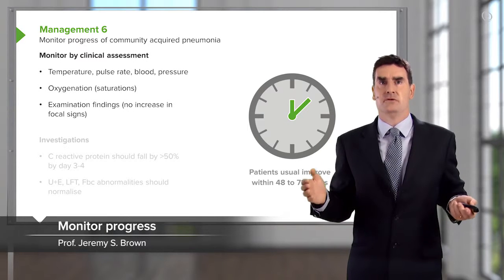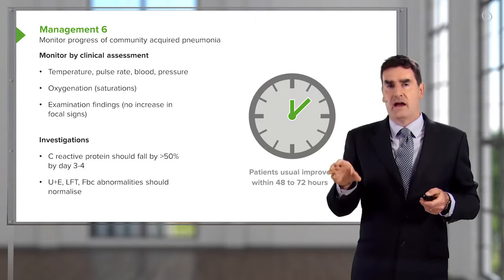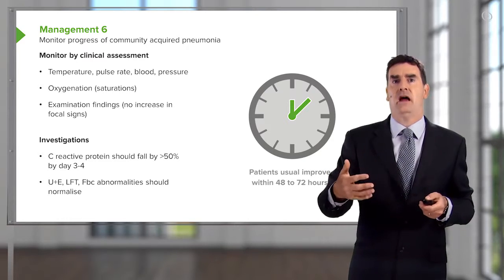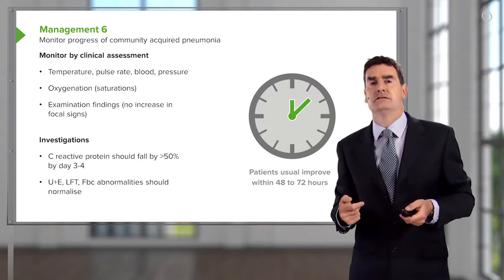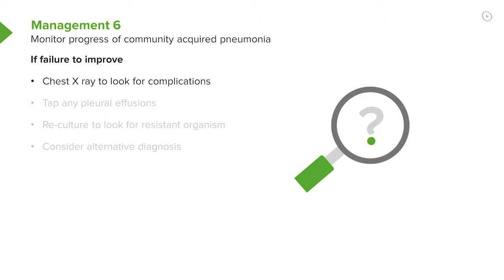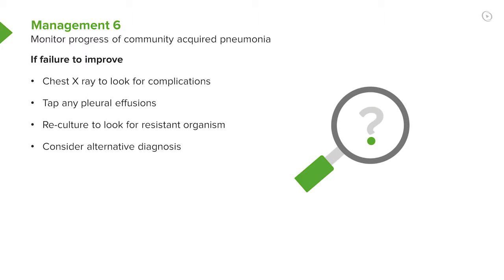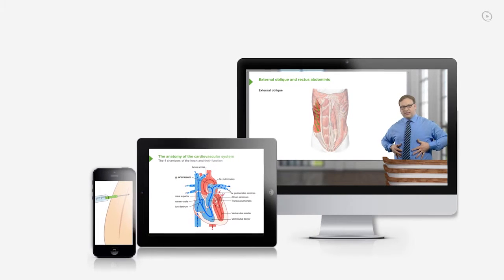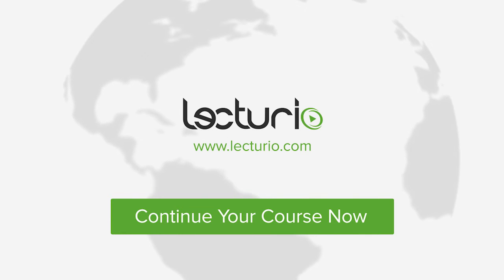Monitor Pneumonia: Examinations & Investigations – Respiratory Medicine | Lecturio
This video “Monitor Pneumonia: Examinations & Investigations” is part of the Lecturio course “Respiratory Medicine” ► WATCH the complete course

► LEARN ABOUT:
- Monitor by clinical assessment
- Temperature, pulse rate, blood pressure
- Oxygenation
- Examination findings
- Investigations
- C reactive protein should fall by more than 50% by day 3-4
- U+E, LFT, Fbc abnormalities should normalize
- If failure to improve
- Chest X ray to look for complications
- Tap any pleural effusions
- Re-culture to look for resistant organism

► LECTURIO is your single-point resource for medical school:
Study for your classes, USMLE Step 1, USMLE Step 2, MCAT or MBBS with video lectures by world-class professors, recall & USMLE-style questions and textbook articles. Create your free account now

► READ TEXTBOOK ARTICLES related to this video:
Pneumonia — Classification, Diagnosis and Treatment